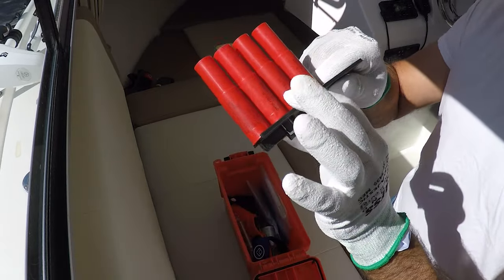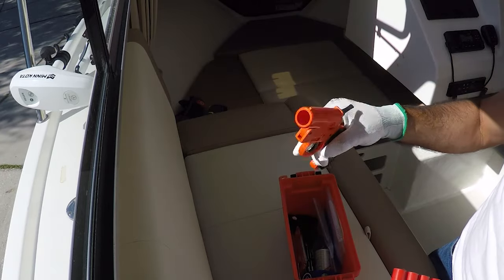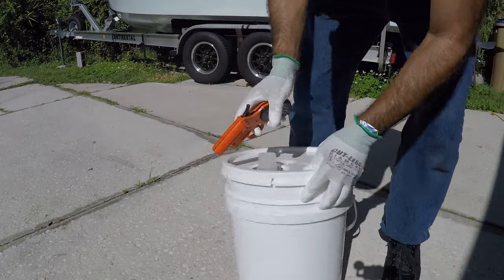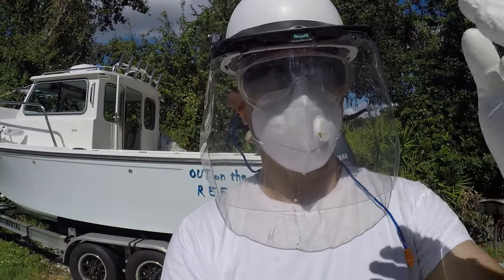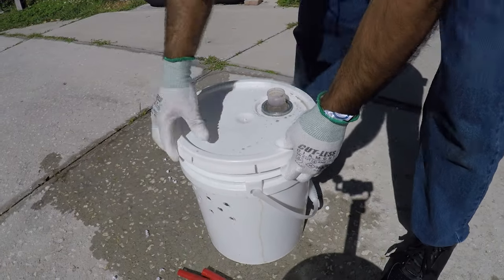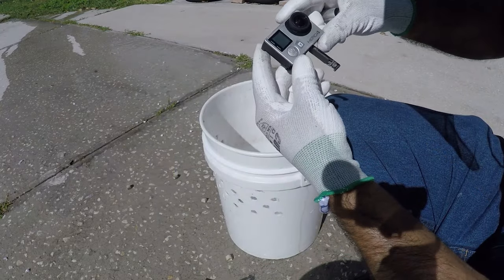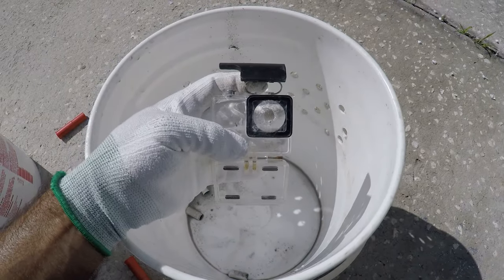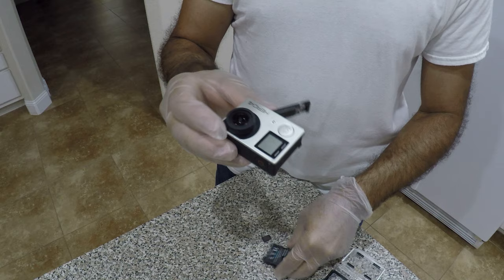How I'm Discharging my Expired Emergency Gun Flares Crooked PilotHouse Boat Orion Flare Gun